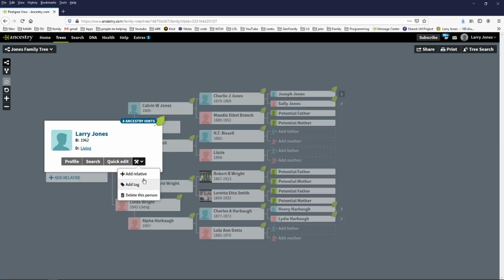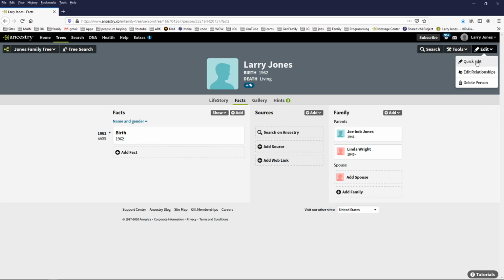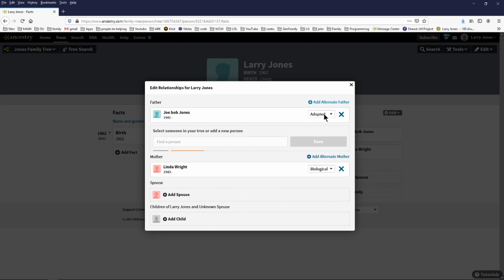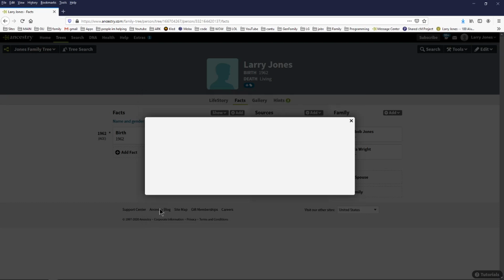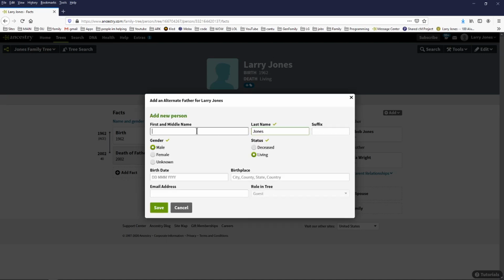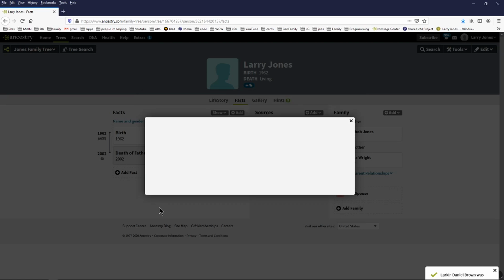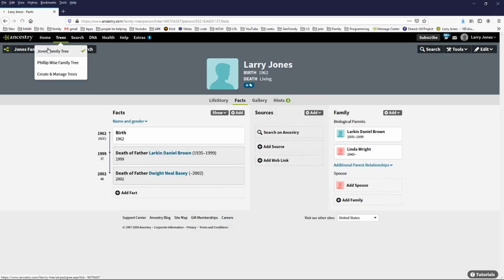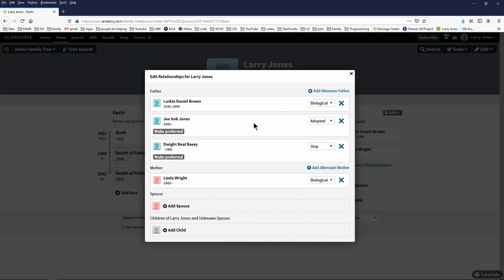How to Change Kinships and add alternative Families (Adoption, Step, Biological, etc.) on Ancestry